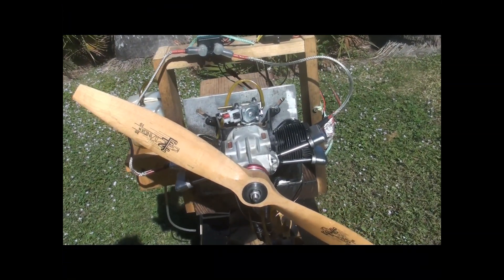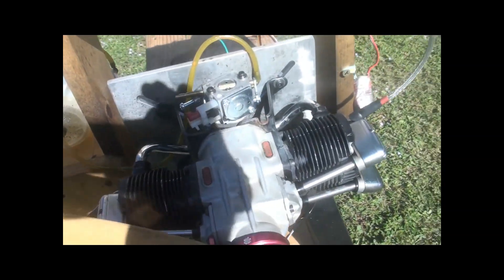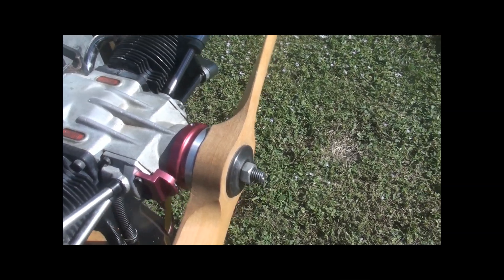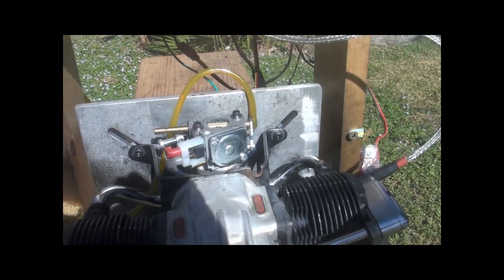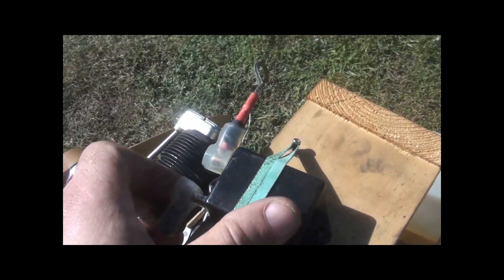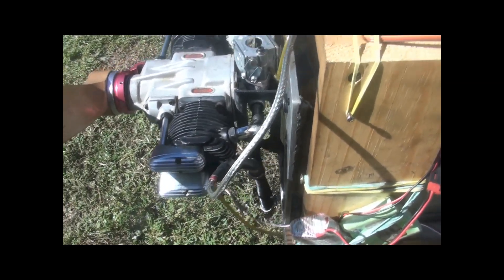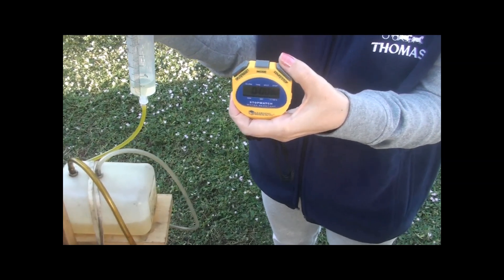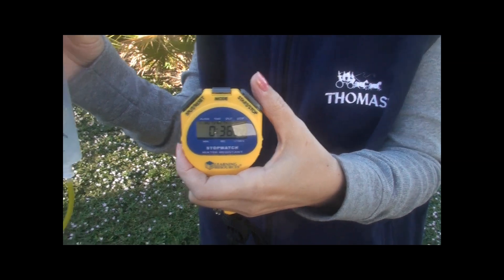Saito 270 Twin, Gasoline conversion by Adrian @ CH Ignitions .mp4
Saito FA270 Glow converted to CH Ignition and Zama carburetor.
Converted by Adrian at CH Ignition in West Palm Beach,Florida.
Adrian Ciulei
(478) CH SPARK